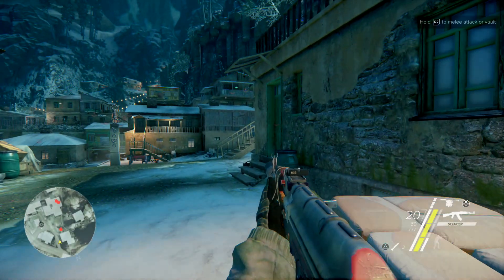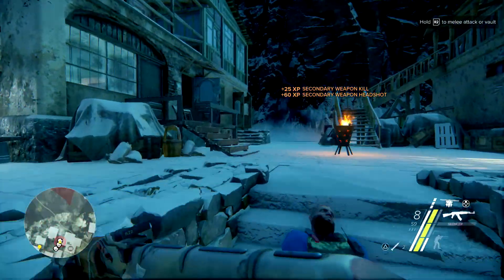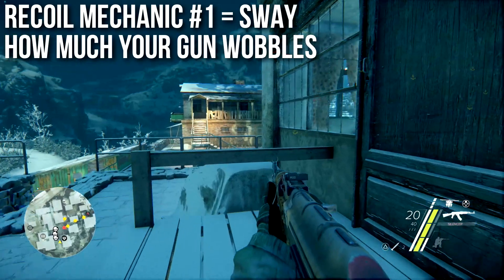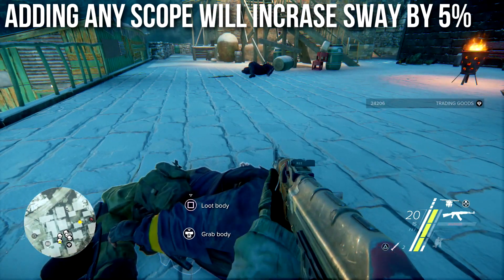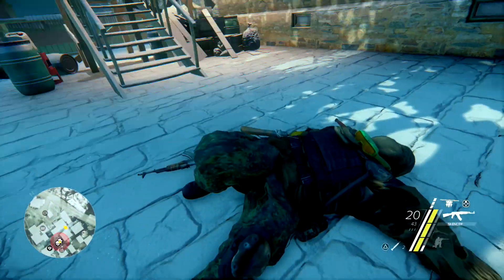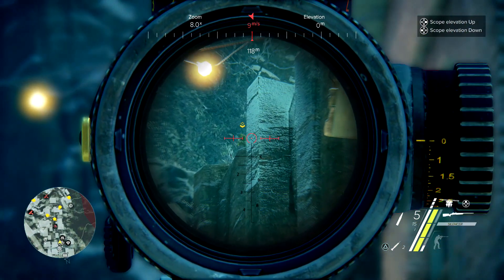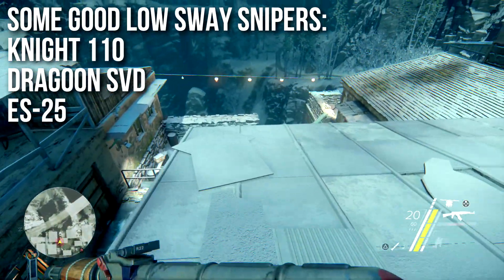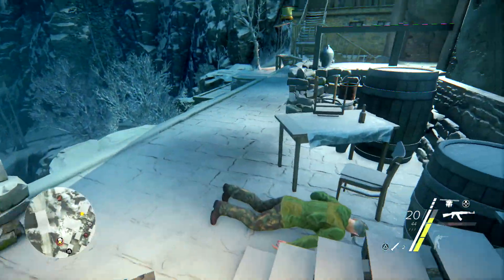Sniper Ghost Warrior 3 In Depth: Recoil Mechanics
Today I want do a short overview of recoil mechanics for SGW3. While it may appear similar to other games on the surface, there are a few hidden details that I think you will find very helpful.